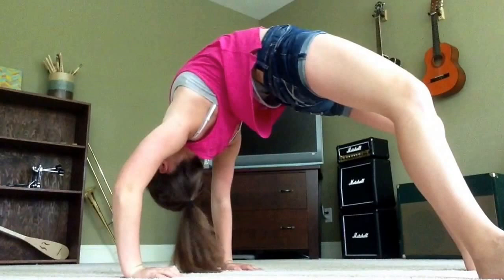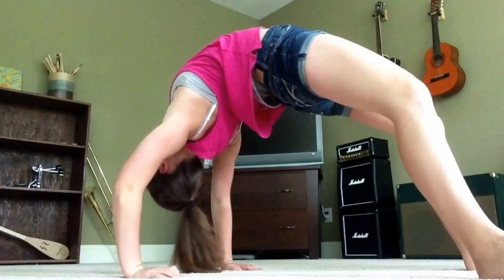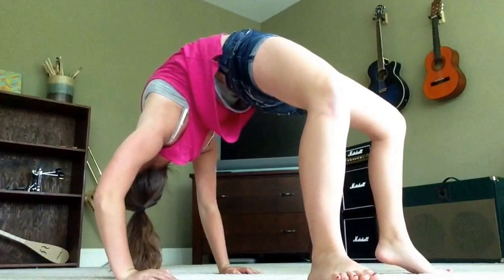Legs and back stretching!